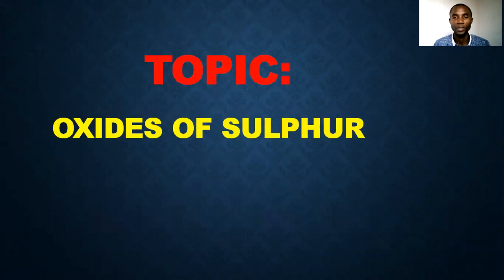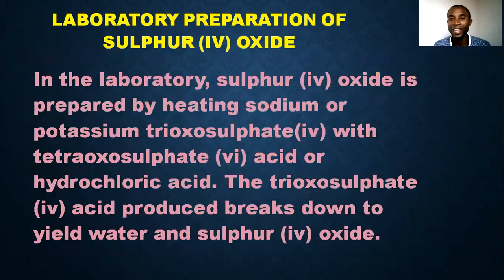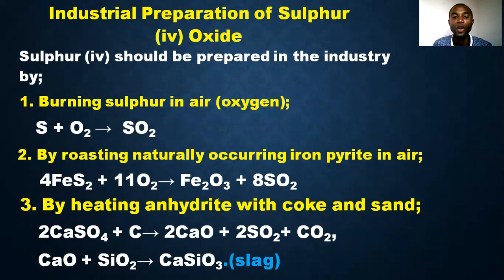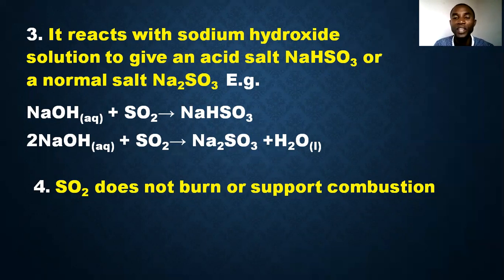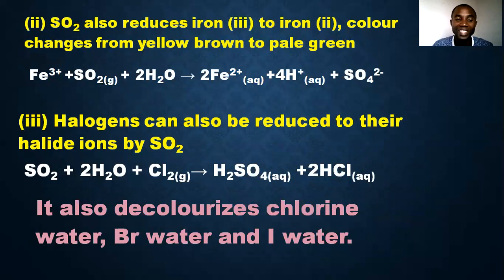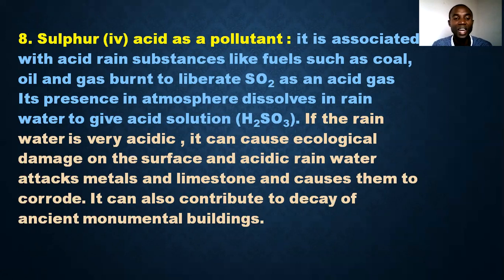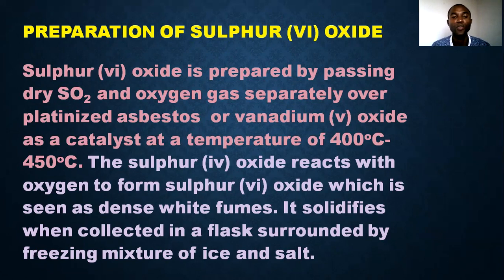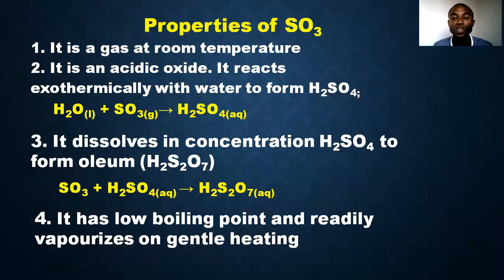OXIDES OF SULPHUR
By the end of this video, you should be able to:
 List the oxides of Sulphur
2. Explain the laboratory and industrial preparations of sulphur (iv) & (vi) oxides
3. State the properties of sulphur (iv) & (vi) oxides
5. Outline the uses of sulphur (iv) oxide